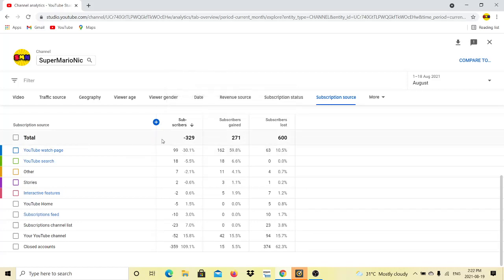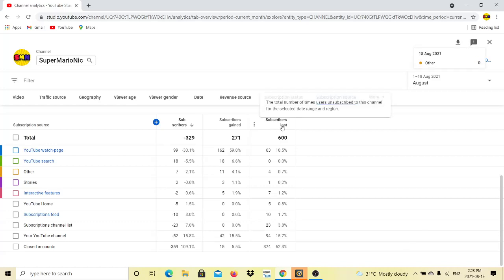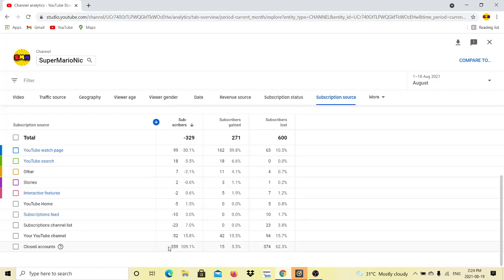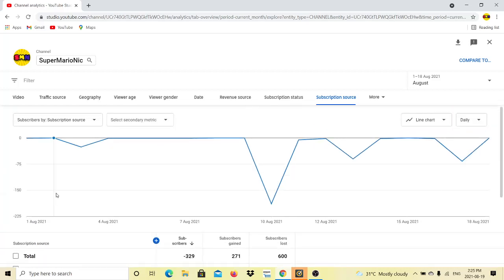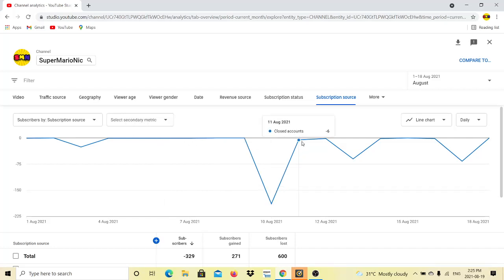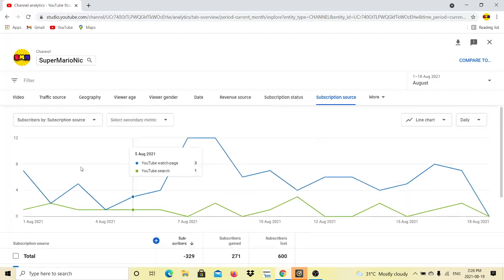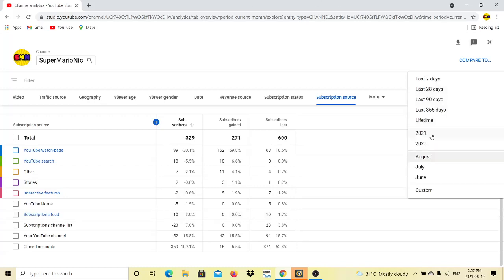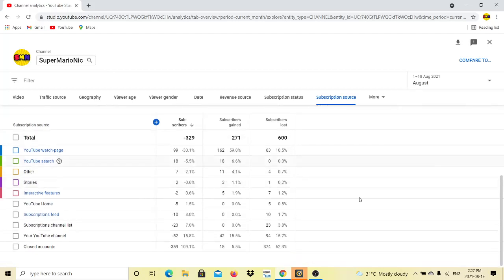This is why you are losing YouTube Subscribers...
why are you losing subscribers? well, youtube is removing subscribers and this is why...